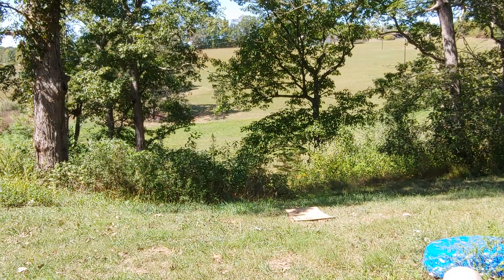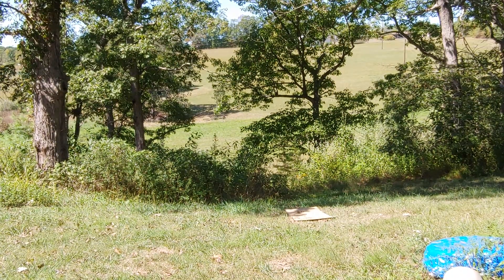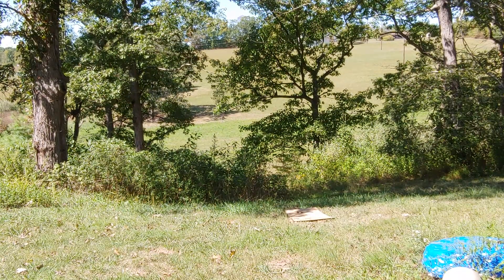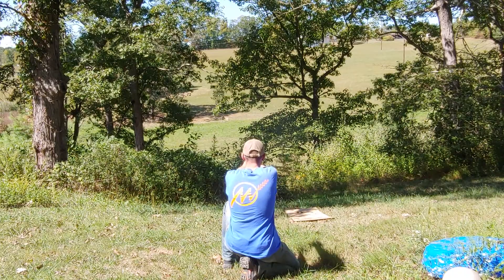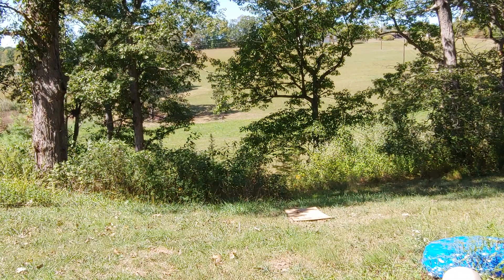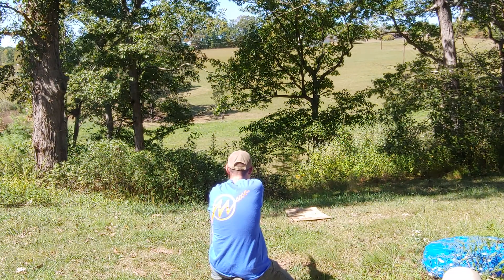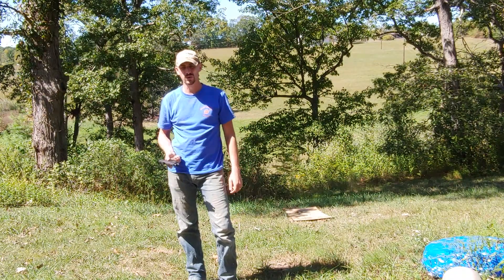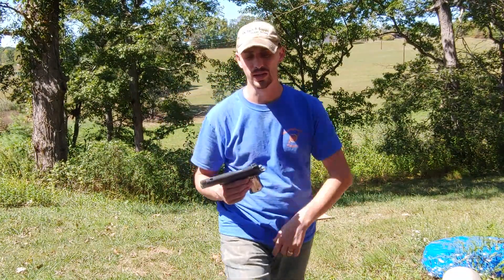1911 45acp at 200 yrds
Is it even possible and can we make it happen.